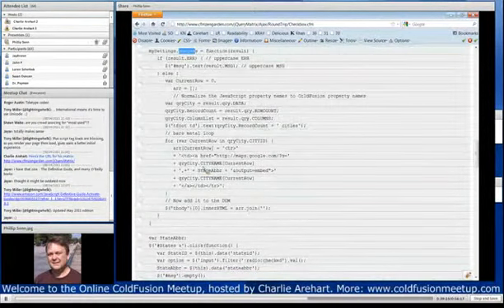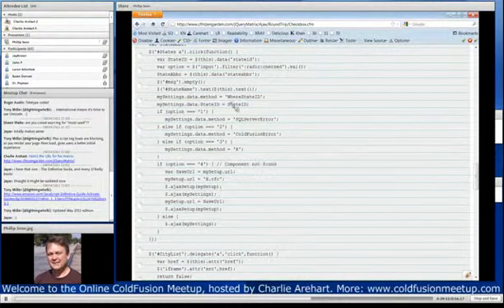CFMeetup 2011 0804 Discover jQuery Using the jQuery Matrix with Phillip Senn SD clip20